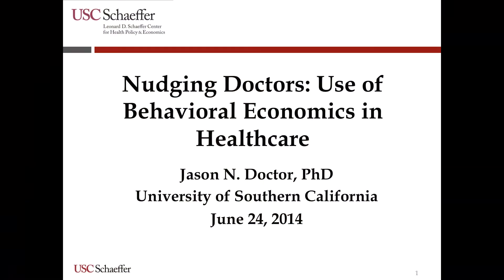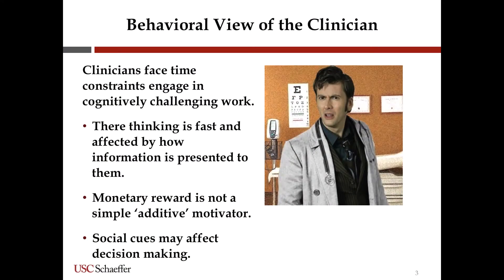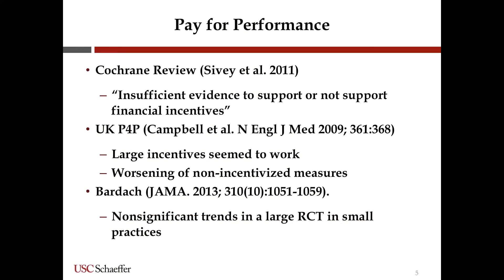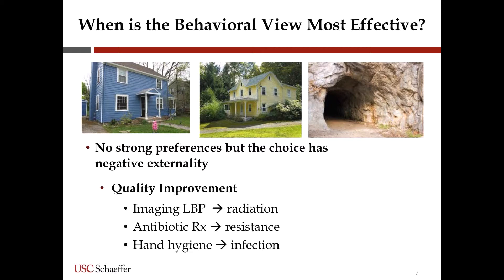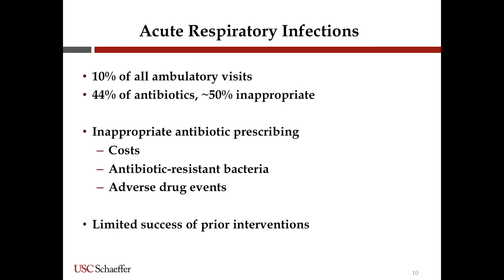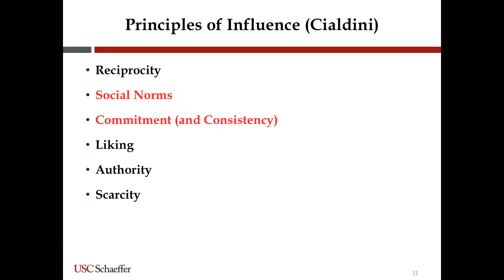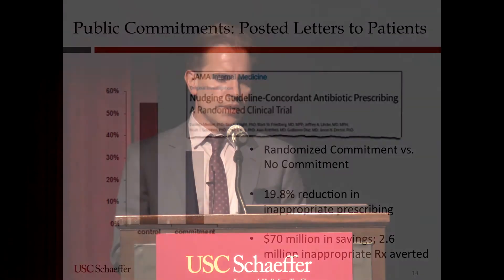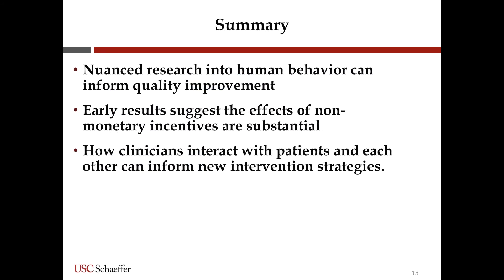Behavioral Economics for Altering Physician Behavior - Jason Doctor Presentation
Lunchtime plenary at the 2014 American Society of Health Economists conference hosted by the Schaeffer Center for Health Policy & Economics, video 2 of 4. Jason Doctor, Director of Health Informatics at the Schaeffer Center, presents on nonmonetary social motivators that can alter physician behavior and reach better health outcomes.